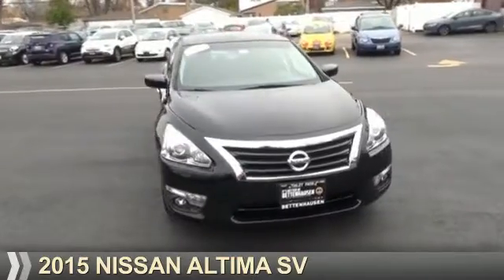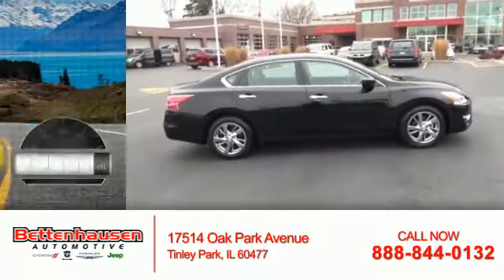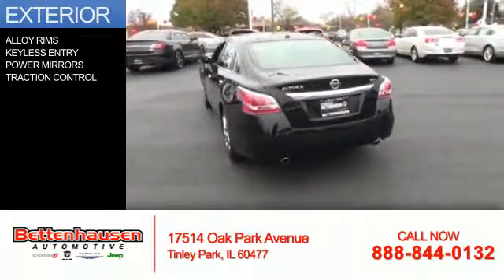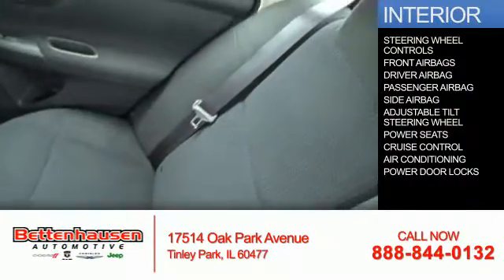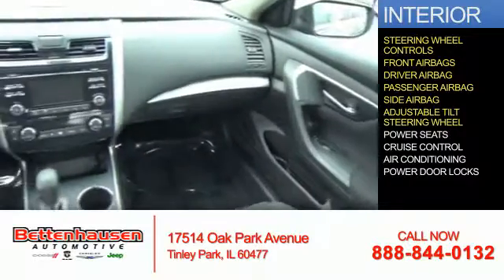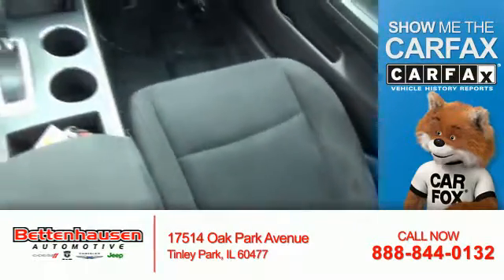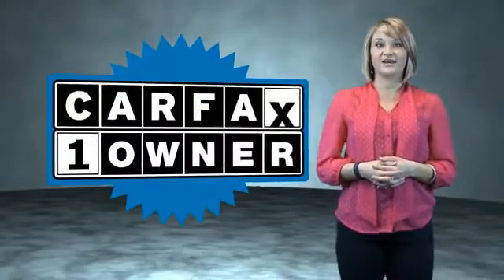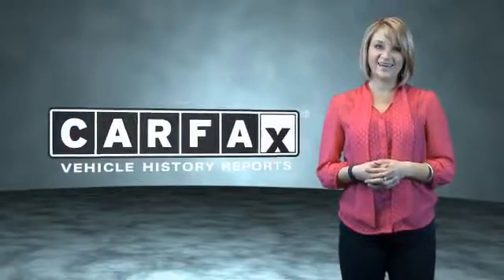2015 Nissan Altima F7305 - Tinley Park IL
Year: 2015
Make: Nissan
Model: Altima
Trim: SV
Engine: 2.5 liter 4 Cylindercylinder FWD
Transmission: Automatic
Color: Black
Mileage: 32012
Address:
17514 Oak Park Avenue
Tinley Park, IL 60477
VIN:1N4AL3AP1FC152312